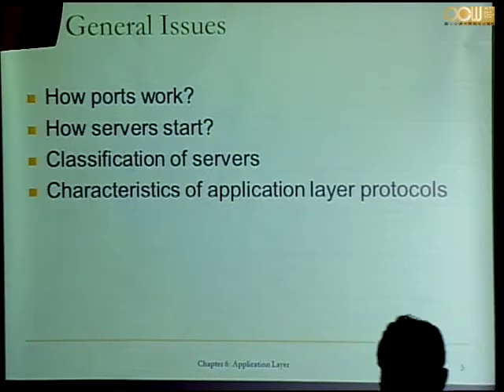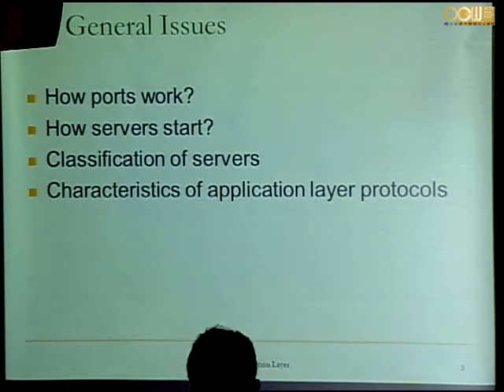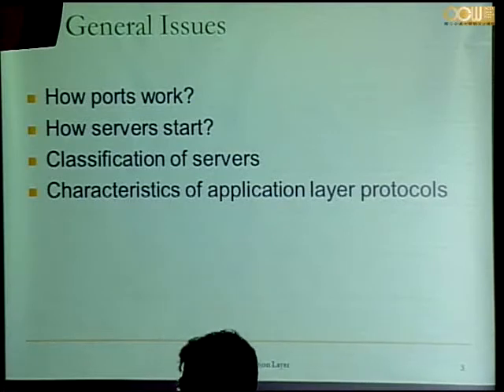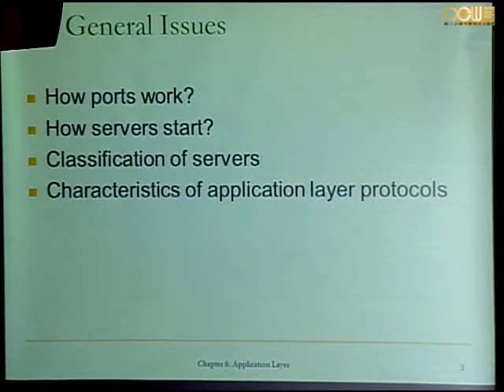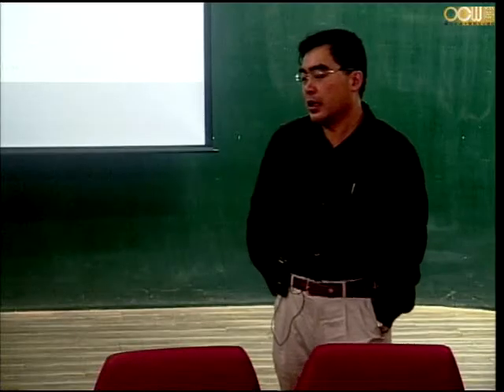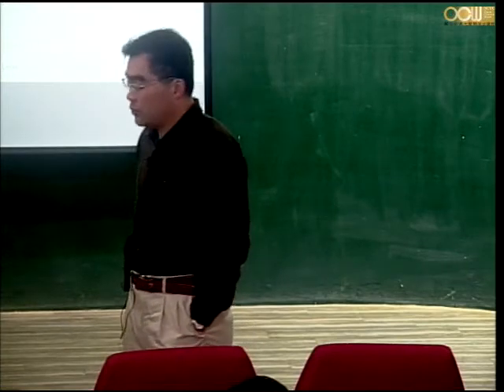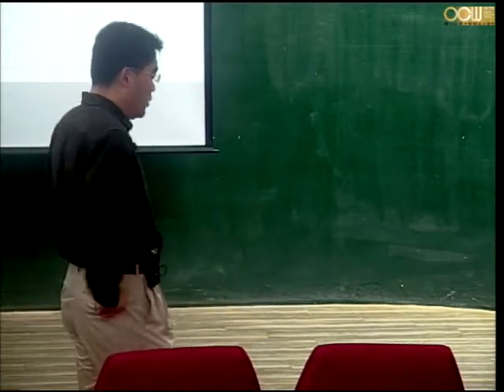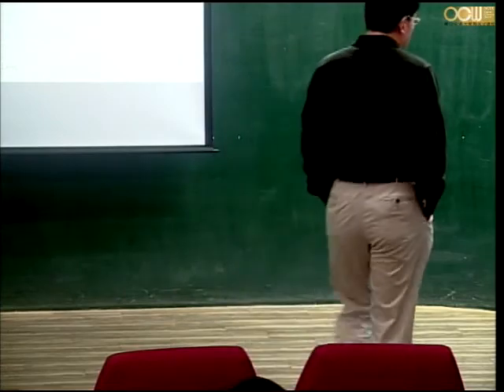Lec56 計算機網路 第六章 Internet Services (3/14)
6.1 General Issues (2/2)
授課教師：資訊工程學系 林盈達老師